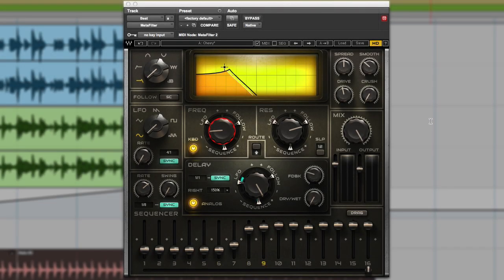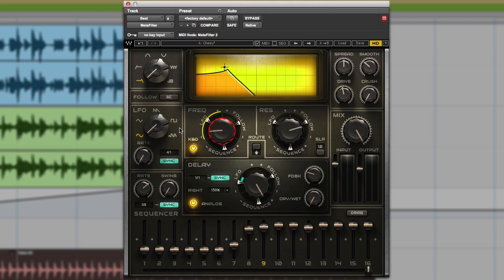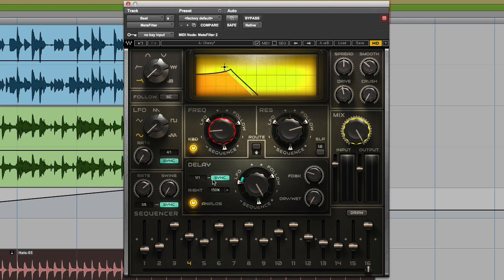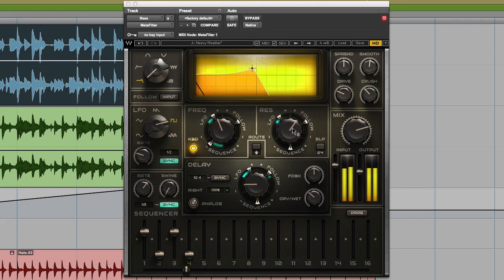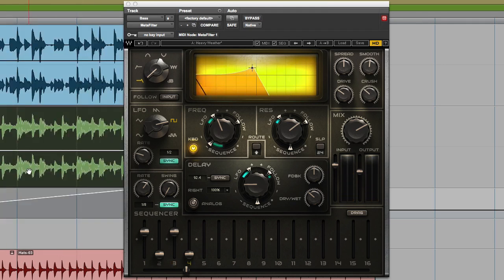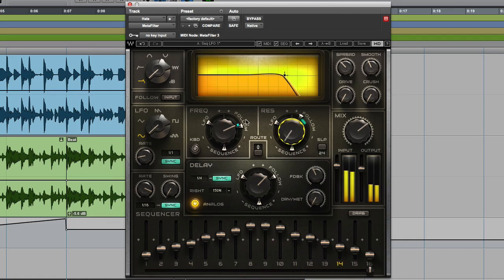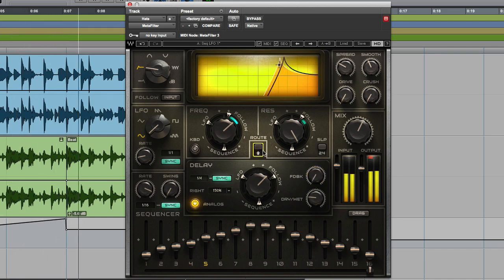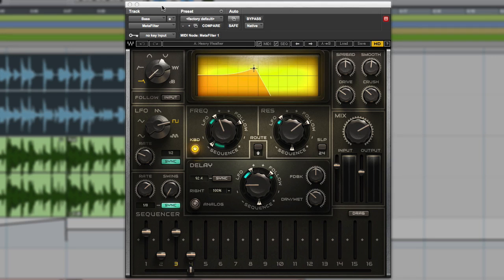Waves Metafilter Plug-in Review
Russ from Pro Tools Expert takes a look at the new Waves Metafilter, he explains how it works and shows it in action on bass synth, drums and hats using the various modes of LFO, Sequencer, Follow and Delay. Is this a filter on steroids?